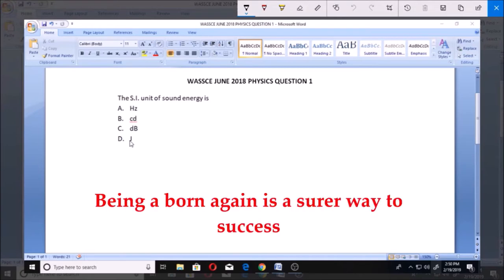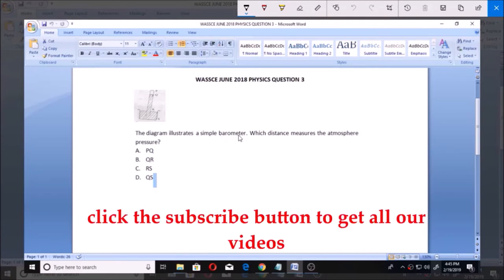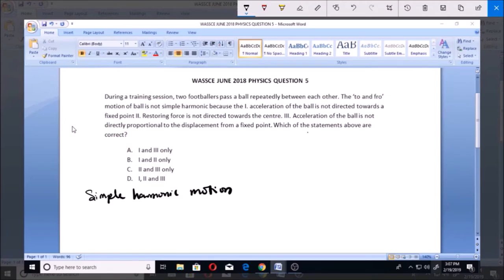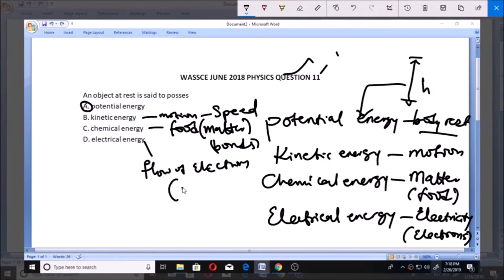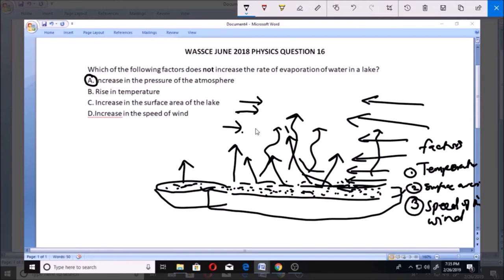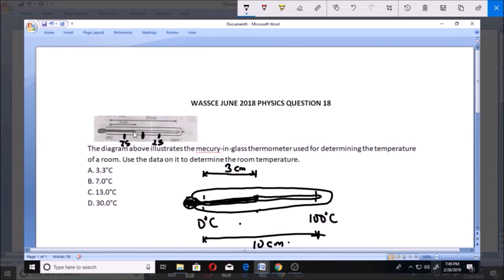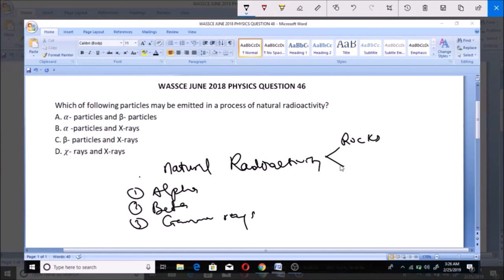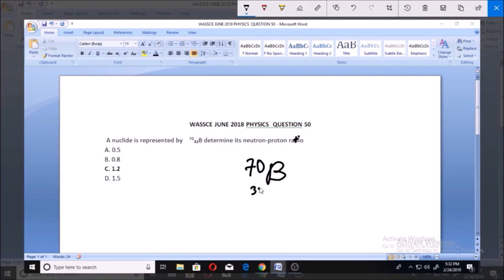WAEC 2021 PHYSICS PREP WAEC 2018 PHYSICS PAST QUESTIONS AND ANSWERS